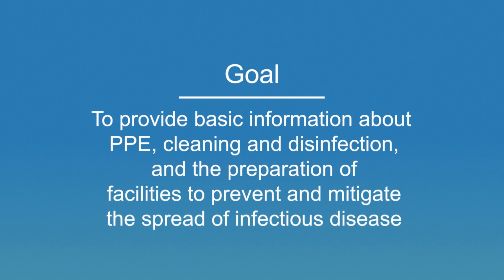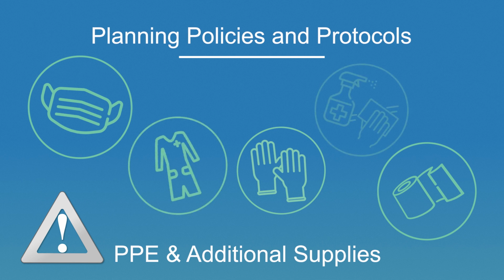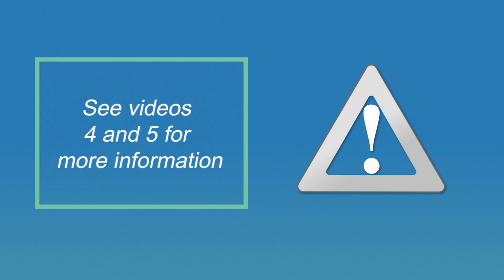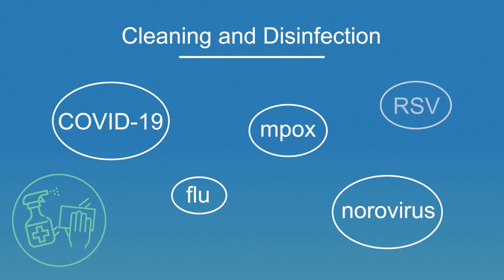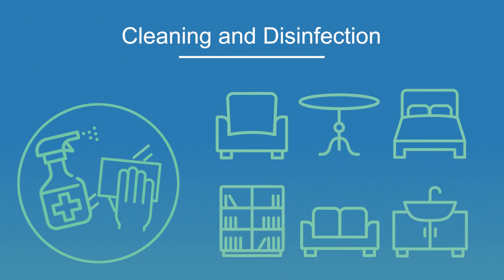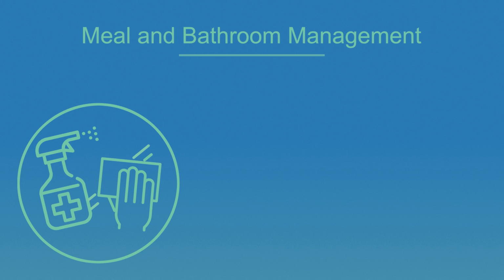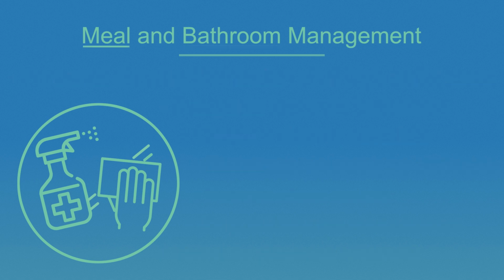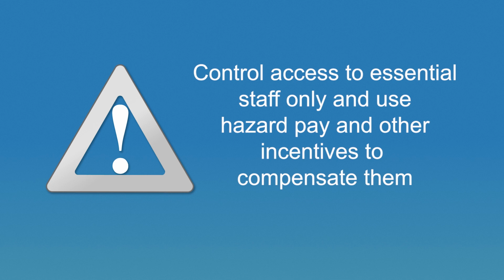Infection Control and Winter Planning – PPE, Cleaning, and Disinfection - Module 3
During the colder months when more people stay indoors, it is important to maintain strong infection prevention and control practices to avoid the spread of disease. Infectious viruses like the flu, COVID-19, Respiratory Syncytial Virus Infection (RSV), and monkeypox (Mpox) can spread quickly in areas where people congregate, including day and feeding centers and emergency shelters. Infection prevention and control practices are critical to keep all staff, volunteers, and guests healthy and well in all locations throughout the winter season.

The Infection Control and Winter Planning Series was created to assist your community in its winter planning and infection control measures.